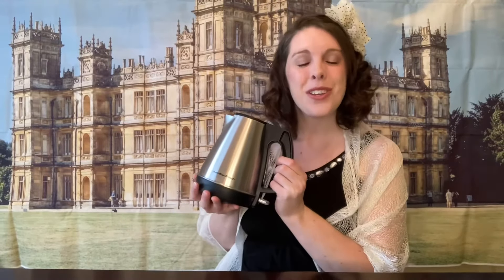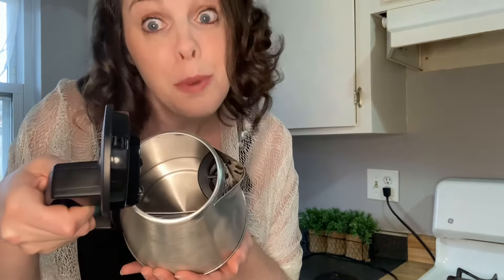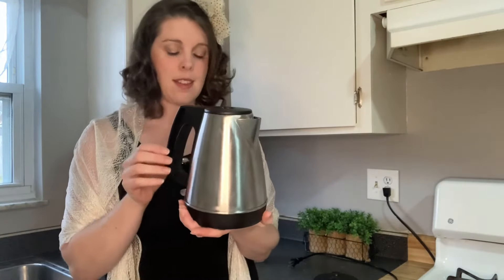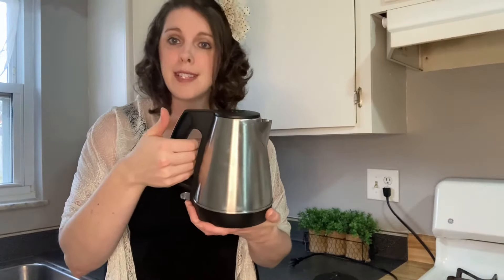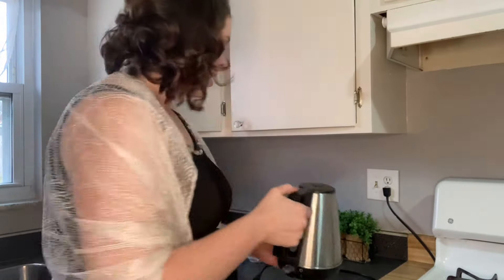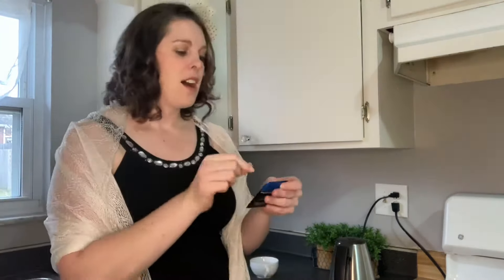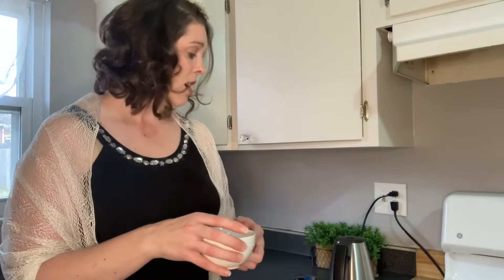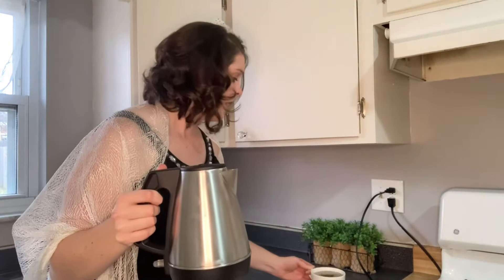Hamilton Electric Tea Kettle Review (Everything I Like and Don't Like!)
This electric tea kettle heats water fast and efficiently.